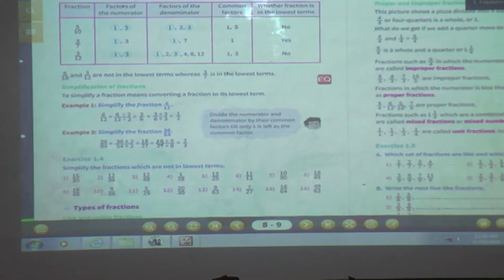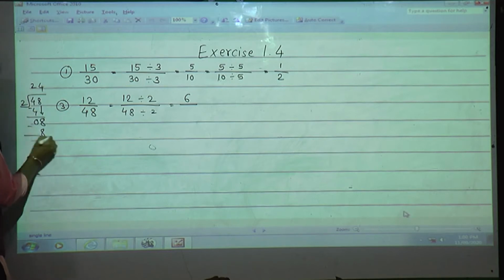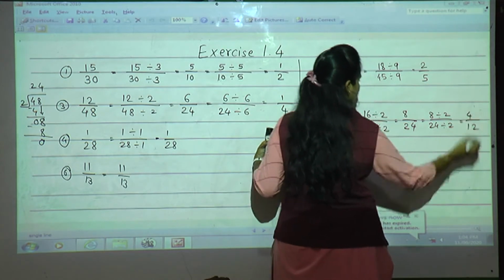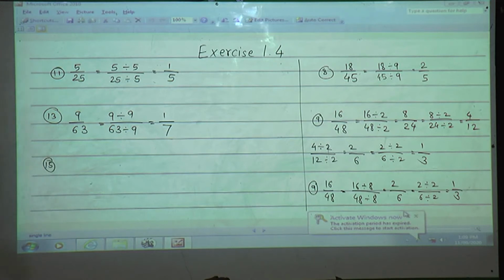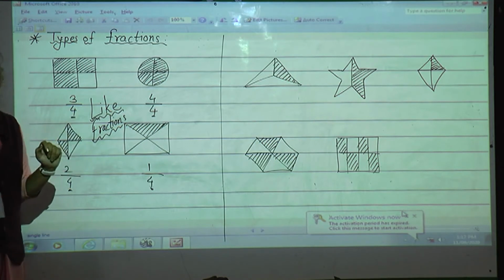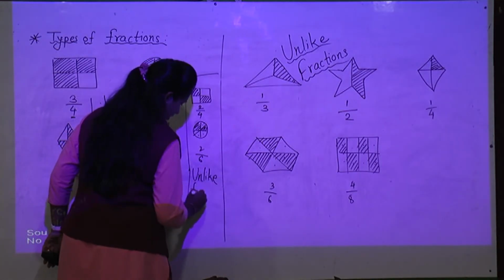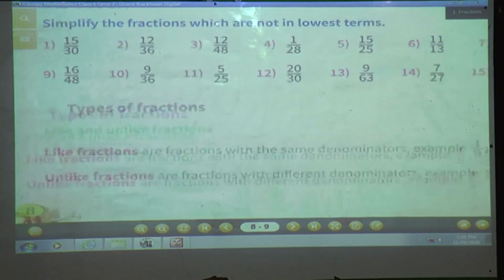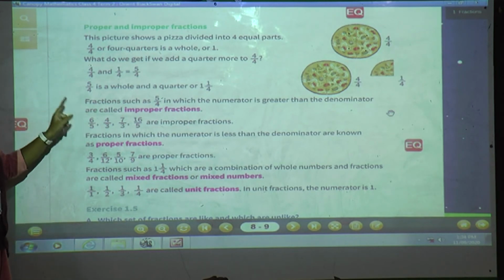80 Std IV Maths L No 01 Episode 63